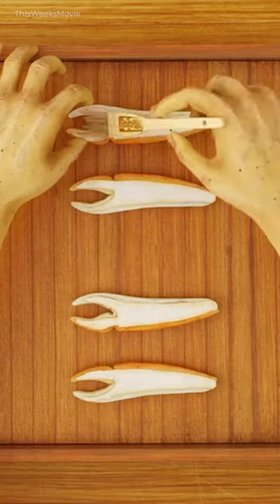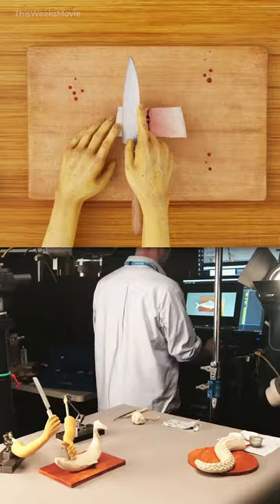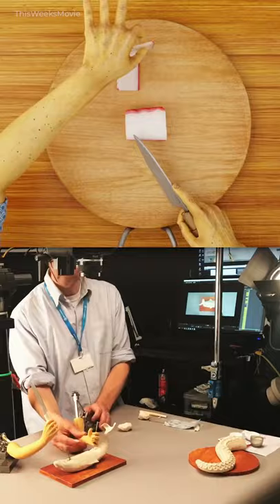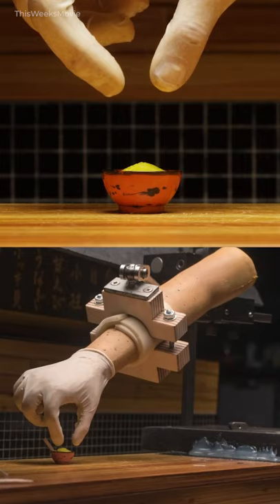Did you know the sushi scene in Isle of Dogs was real?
Did you know this detail about Isle of Dogs?
Follow on social media @ThisWeeksMovie